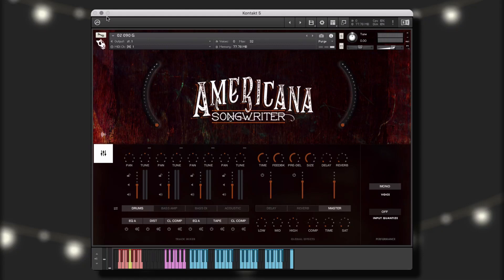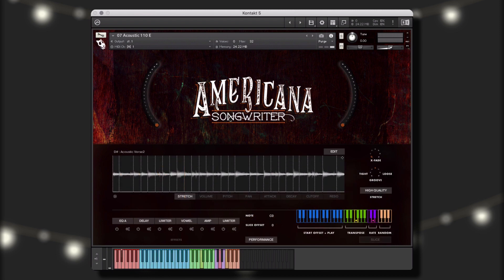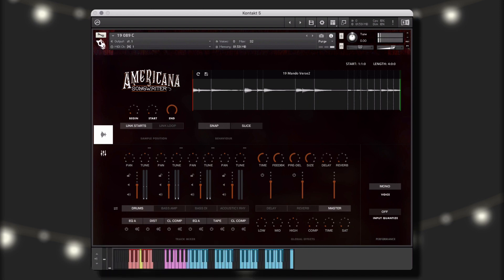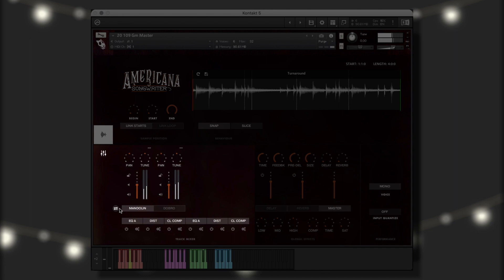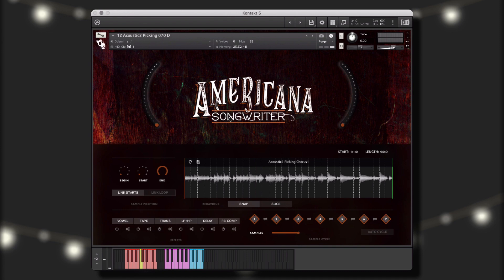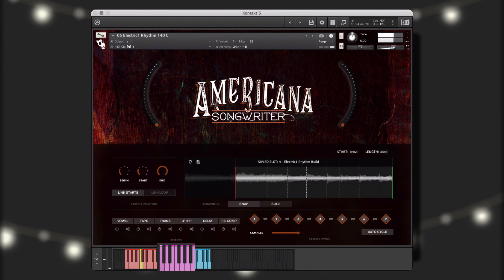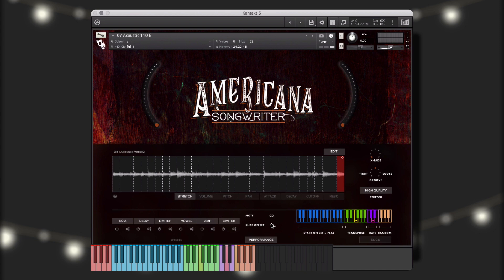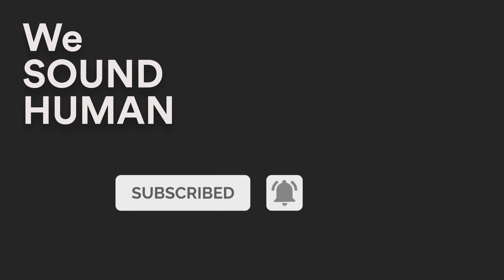AMERICANA SONGWRITER KONTAKT LIBRARY | Folk Rock and Country Rock Sample Pack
AMERICANA SONGWRITER | Folk-Rock and Alt. Country

00:00 Introduction
00:31 Demo Performances
01:15 Overview of Engines
01:41 Single Performance (Overview)
02:11 Single Performance (Mix N Match)
03:15 Single Performance (Breakdown)
03:27 Group Performance (Overview)
03:45 Group Performance (Saved Slots)
04:10 Group Performance (Adding FX)
04:49 Group Performance (Big Knobs)
05:08 Group Performance (Finished)
05:27 Single Instruments (Overview)
05:57 Single Instruments (Saved Slots)
06:24 Single Instruments (Breakdown)
06:36 Single Instruments (Auto-Cycle)
07:07 Single Instruments (Real-Time)
07:49 Sliced Instruments (Overview)
08:24 Sliced Instruments (Performance Modes)
08:45 Sliced Instruments (Keyboard Mapping)
09:05 Sliced Instruments (Global FX and FX)
09:19 Sliced Instruments (Slice Modes)
10:02 Drum Elements (Performance)

Americana Songwriter is a collection of Folk-Rock, Alternative Country and Alternative Rock Songwriting Styles and is a celebration of groups like The Lumineers, Of Monsters and Men, Mumford and Sons, Zac Brown Band, Passenger, Old Crow Medicine Show, Shovel and Rope, Avett Brothers, Neko Case, Civil Wars, The Head and the Heart and many more.

Americana Songwriter includes Banjo, Acoustic Guitars, Mandolin, Dobro, Pedal Steel, Slide Guitar, Electric Guitars, Bass, Drums (Stereo and 24-bit WAV Multitrack Drums) and many more. Americana Songwriter will feed your songwriter's inner fire and spark your raw creative flames. Explore your inner Americana musician, create tracks never before realized and make music that stands out!